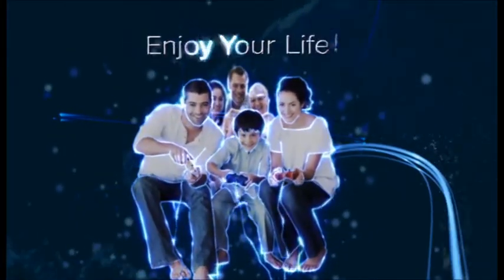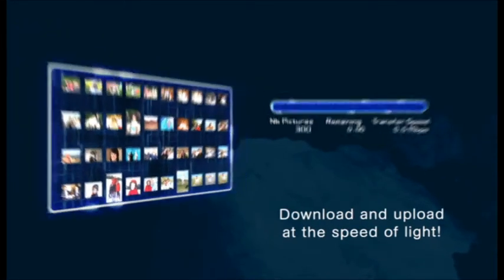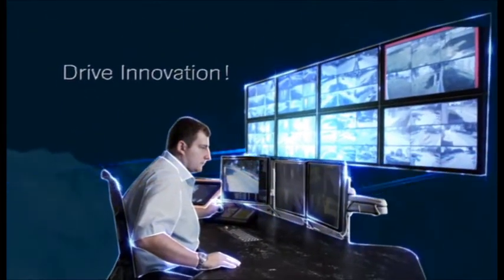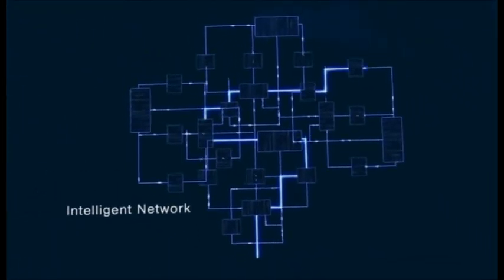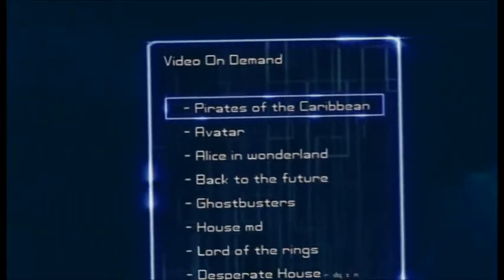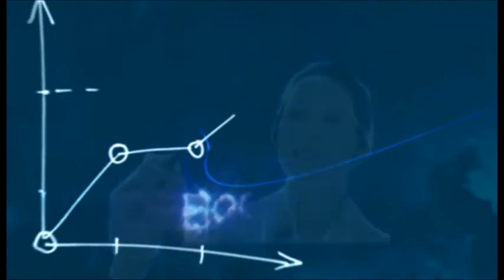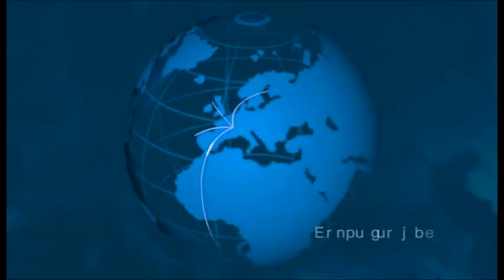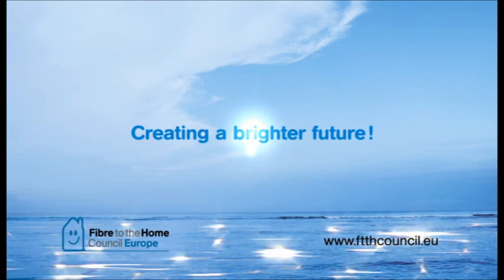Fibre to the Home Council - Benefits of Fiber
A short and interesting movie about the benefits and advantages of fiber to the home (FttH and FttX solutions).